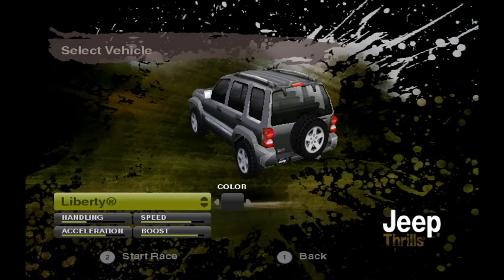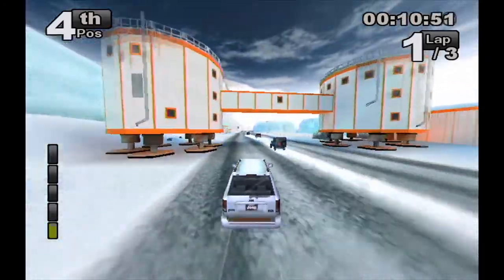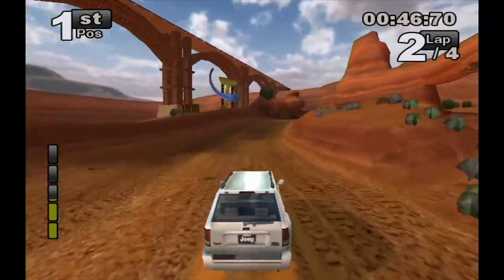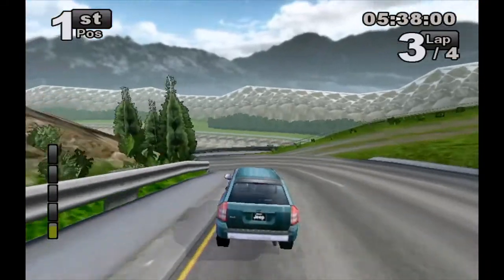A Surprisingly Good Wii Racing Game - Jeep Thrills Review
As much as I've poked fun at Jeep Thrills, it's a surprisingly solid arcade racing game for the Nintendo Wii, with some re-world touches.

The casual review line of videos will be less formal review series, however will not replace the existing review format.